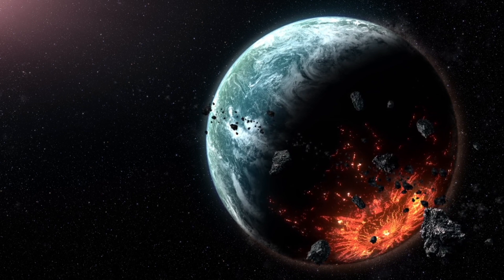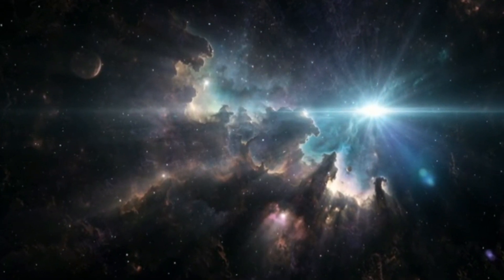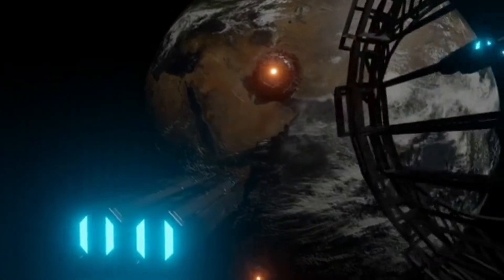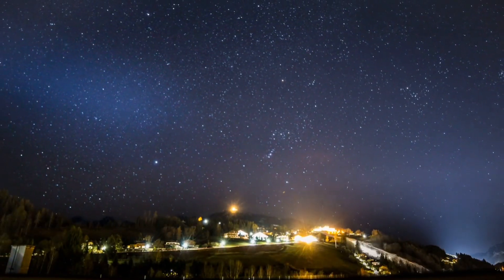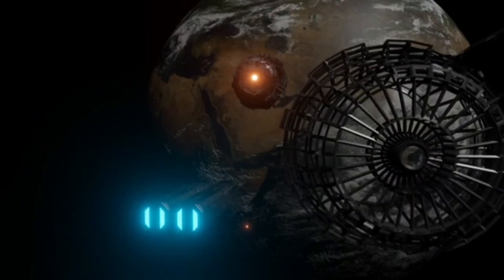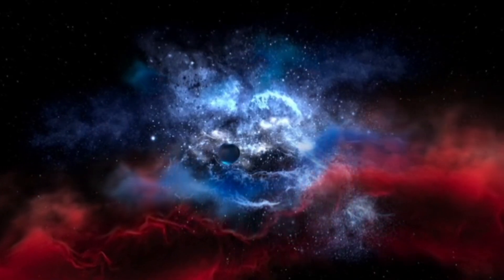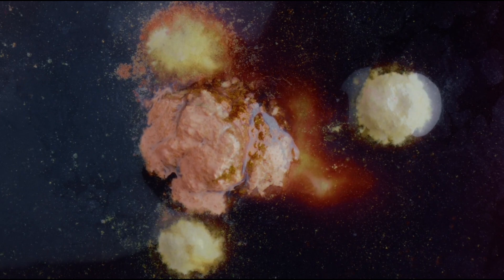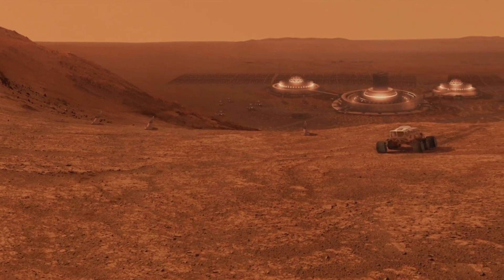Neil deGrasse Tyson: Betelgeuse Just Exploded and Will Light Up the Entire Night Sky!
Betelgeuse’s Mysterious Tremors: Is a Supernova Imminent?"

Description:
Betelgeuse, one of the largest and most enigmatic red supergiants in the universe, has been exhibiting unusual behavior. Astronomers have detected dramatic fluctuations in its brightness, raising questions about its fate. Could this be a sign of an impending supernova? In this video, we explore Betelgeuse’s recent instability, its life cycle, and what it means for the future of our cosmic neighborhood.